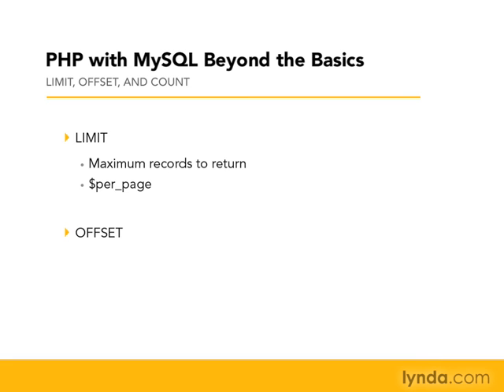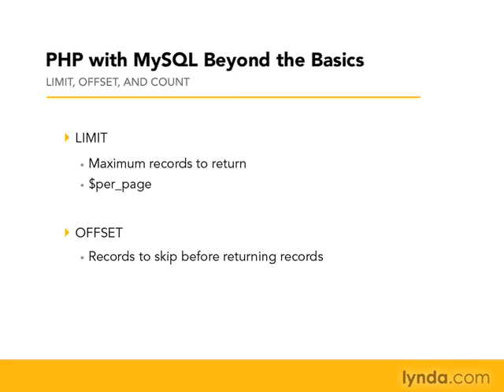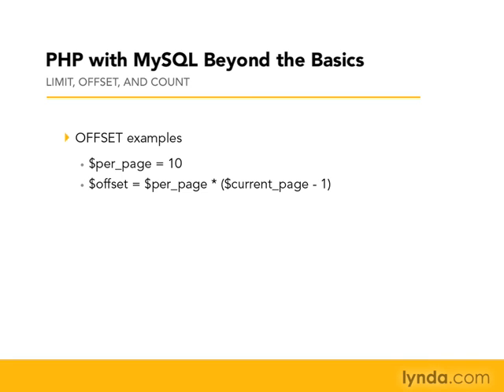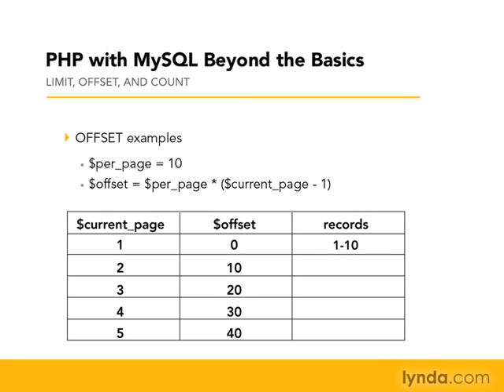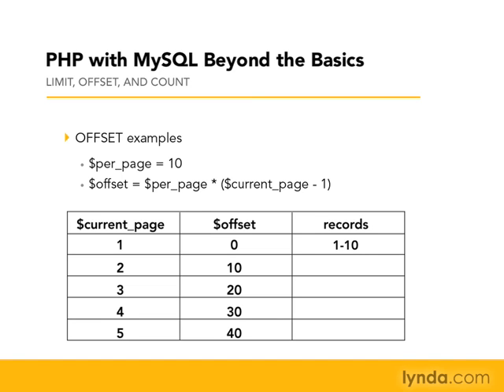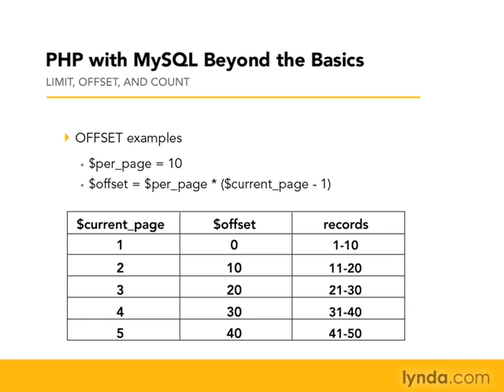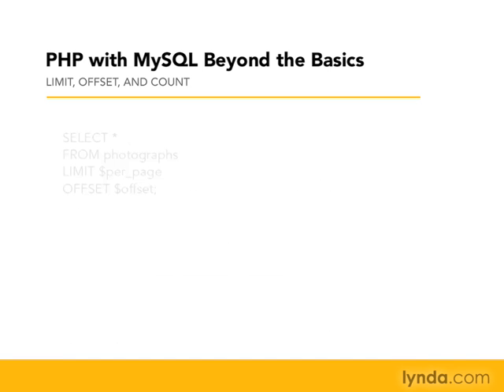12 02 Using LIMIT, OFFSET, and COUNT